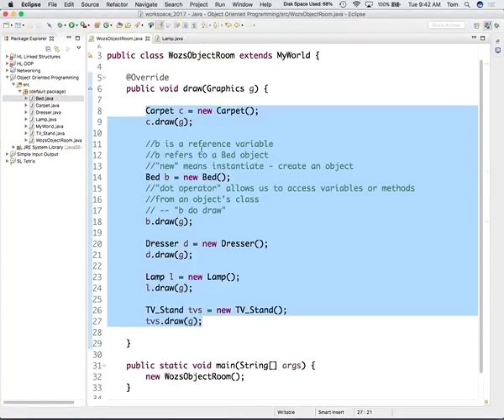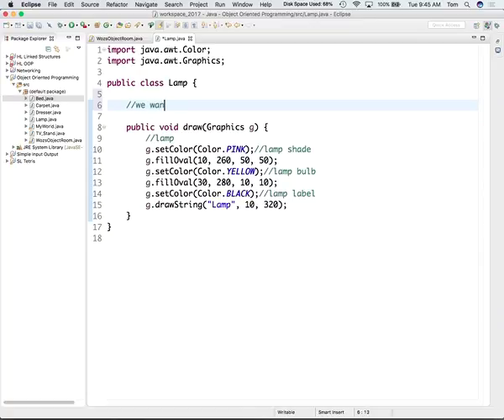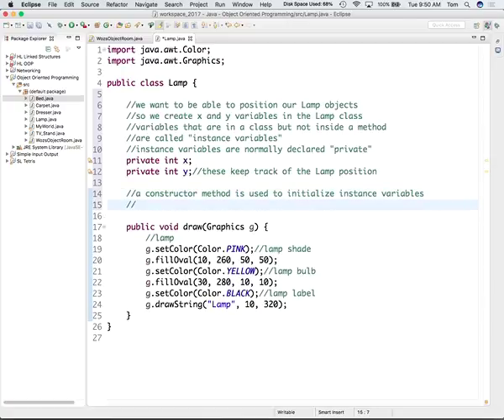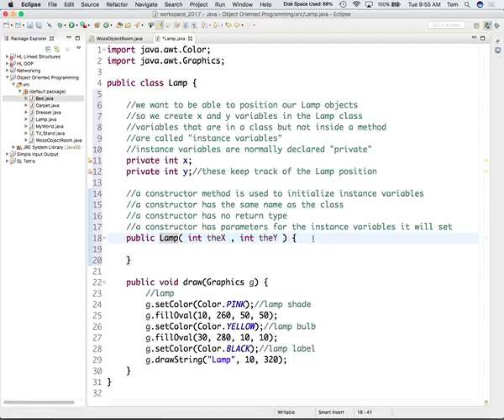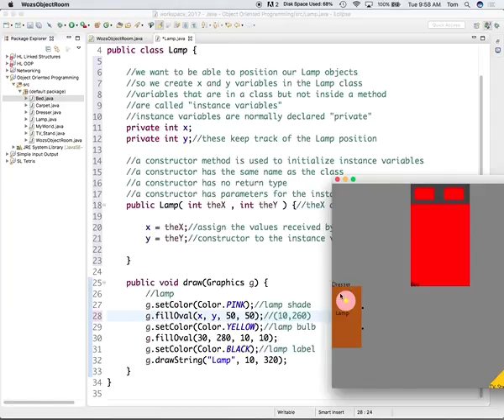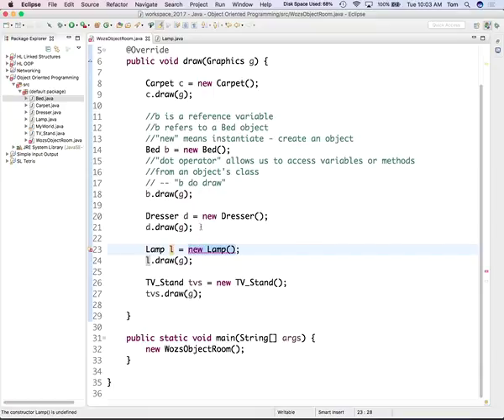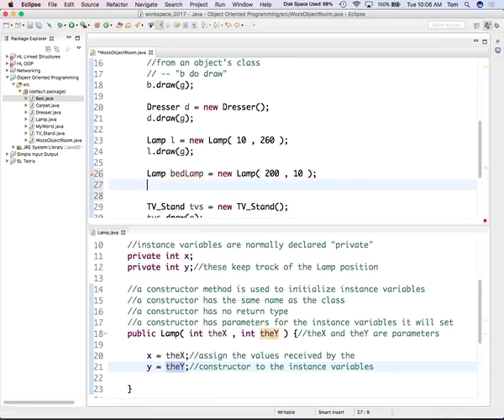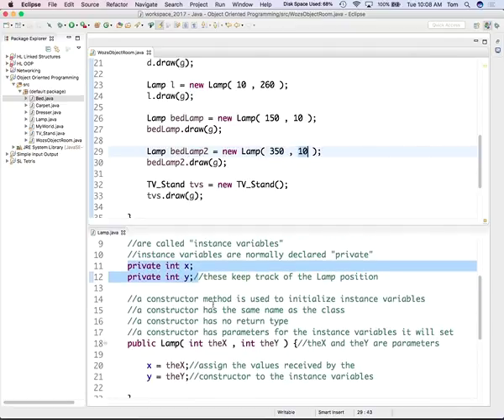Customizing Objects Part 1